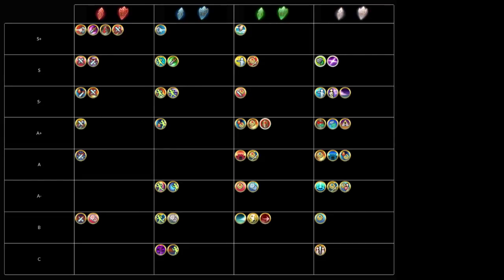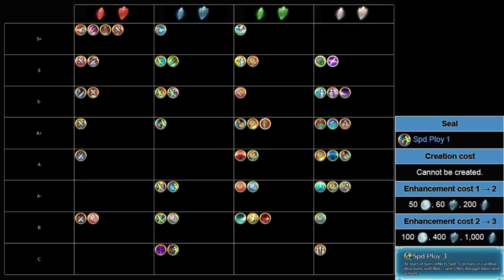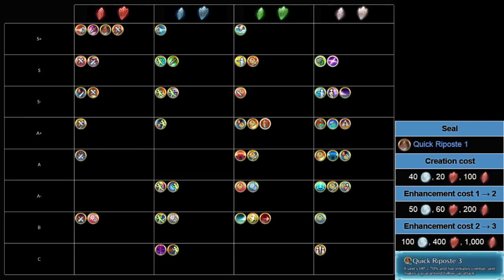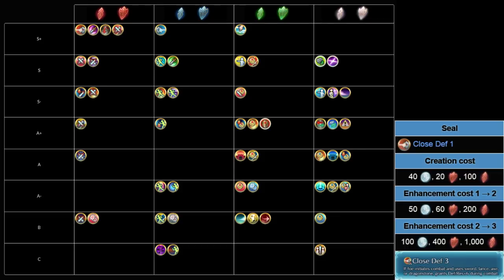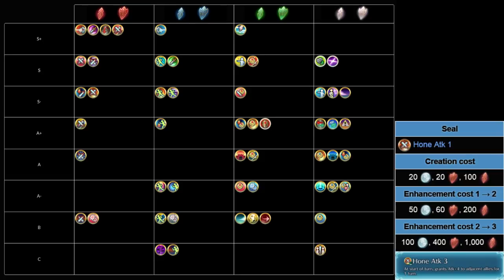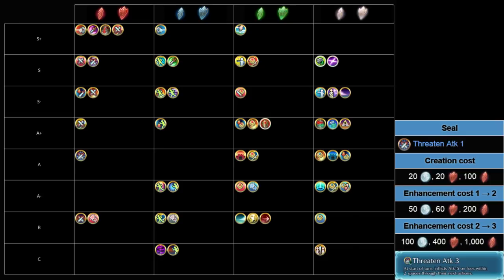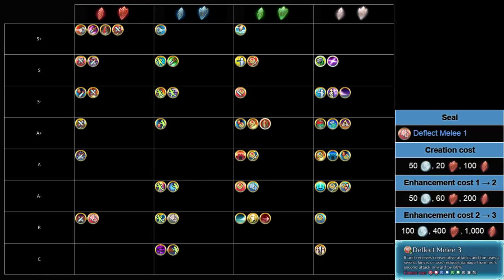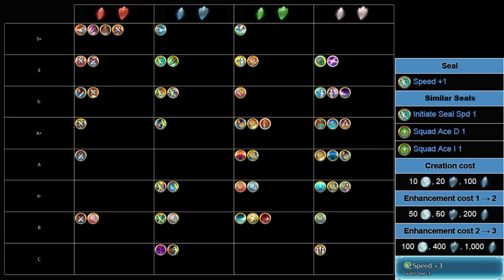Sacred Seals Upgrade/Making Priority Tier List - Fire Emblem Heroes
This Tier List is a bit more subjective than what I'm used to show, I'll do my best to split opinions between new and old players, why the fuck is it 2hours though x.x.

I'll update the tier list depending on feedback possibly, but also whenever new seals gets introduced.